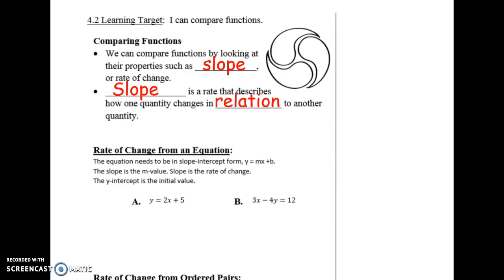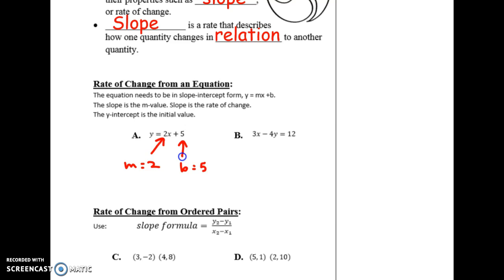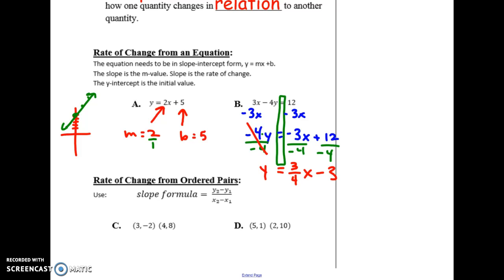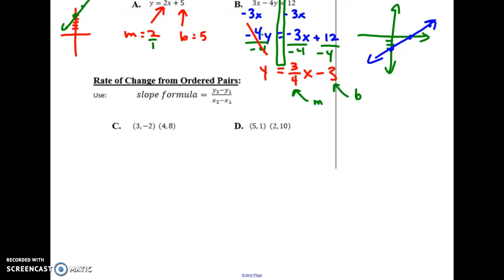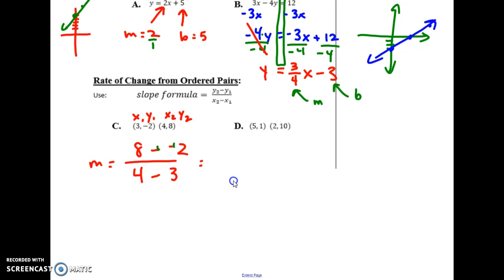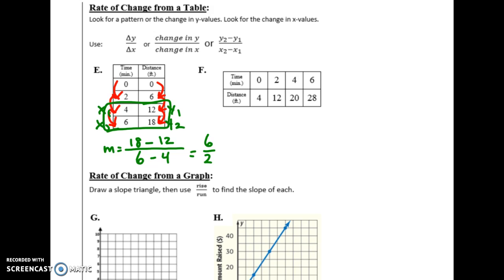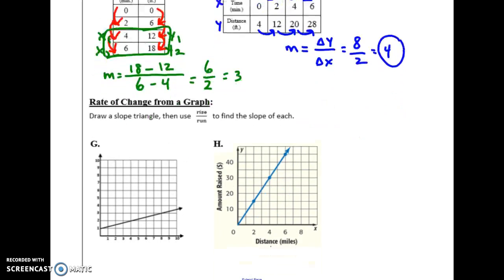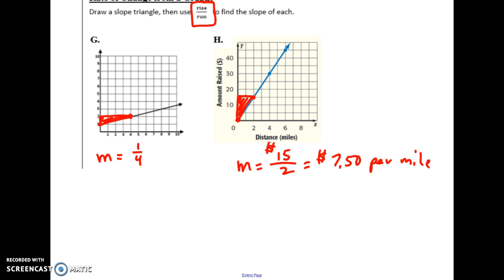4.2 comparing functions